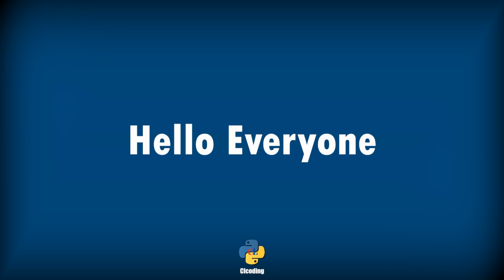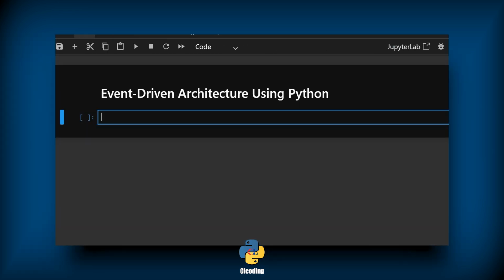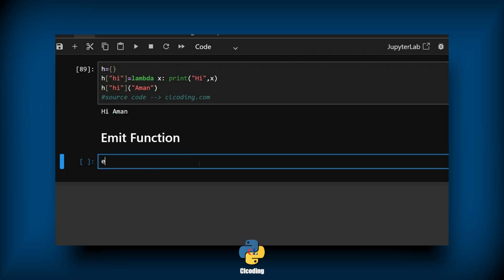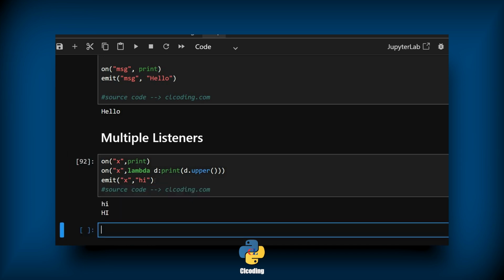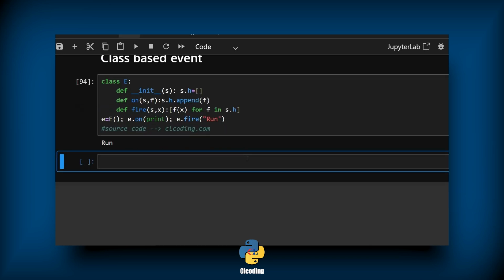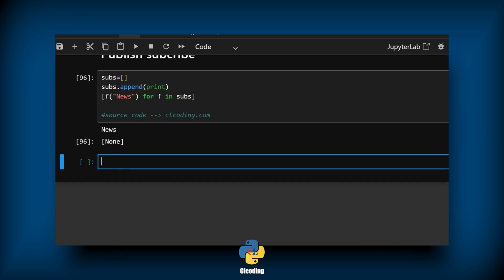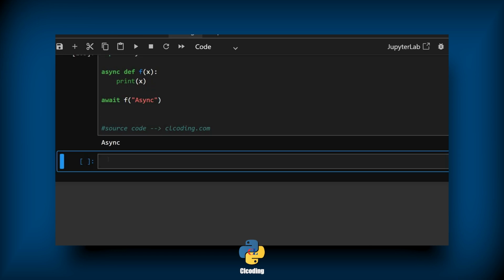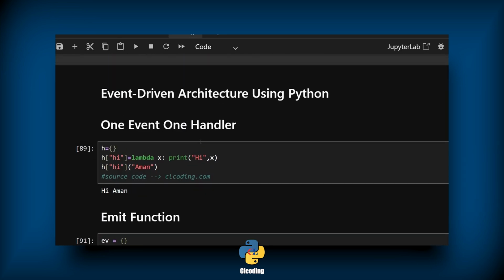Event Driven Architecture Using Python